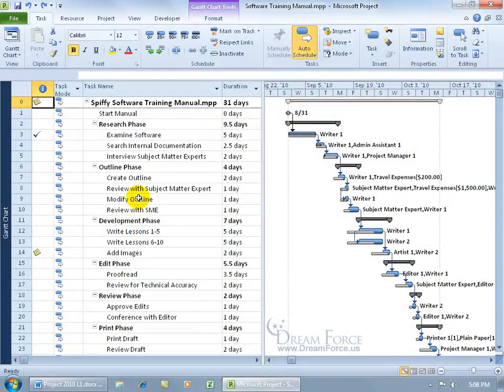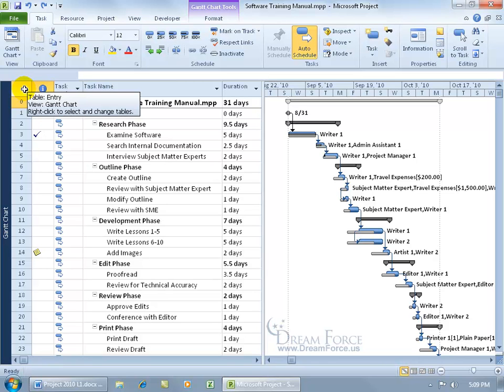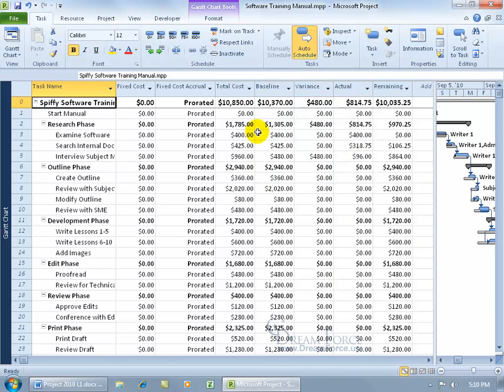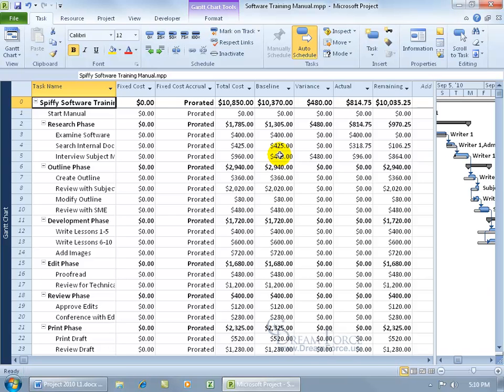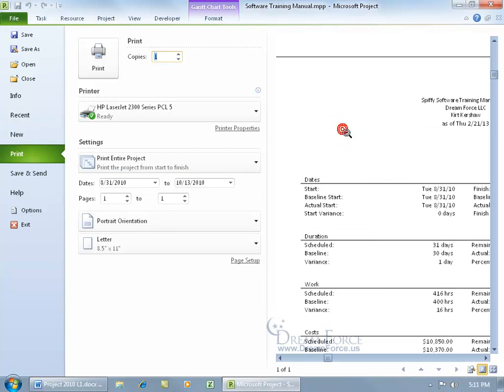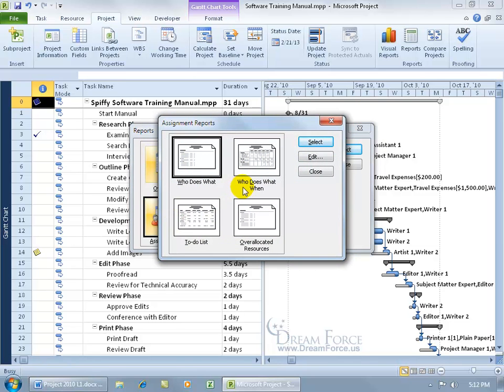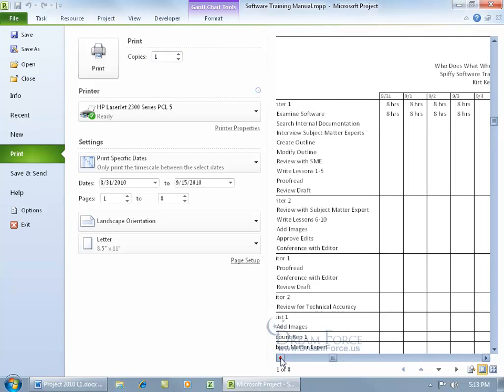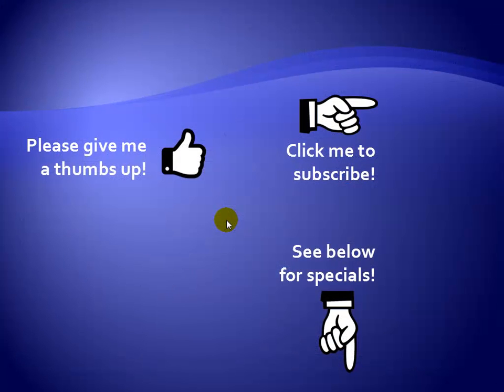Microsoft Project 2010: Project Reports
Microsoft Project 2010 training video on how to create the Project Reports including: Project Summary and Assignments.